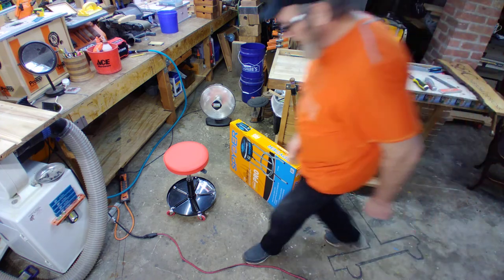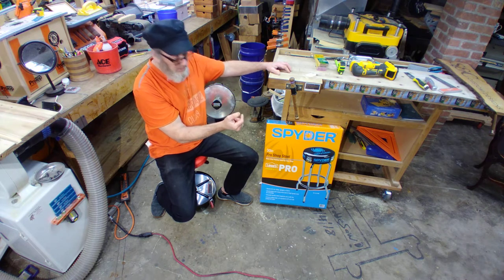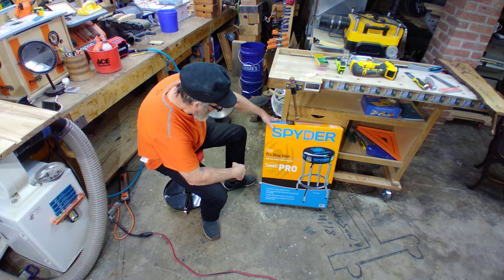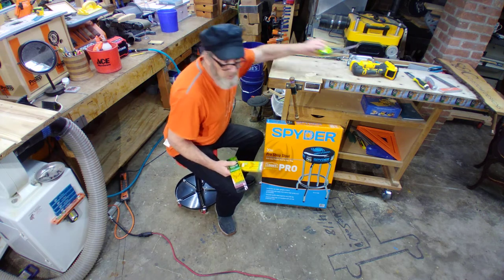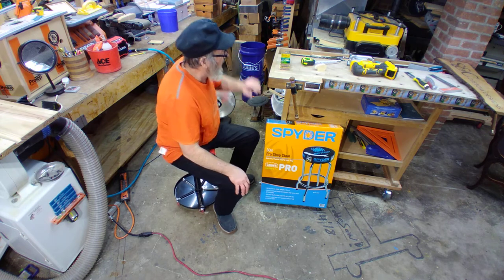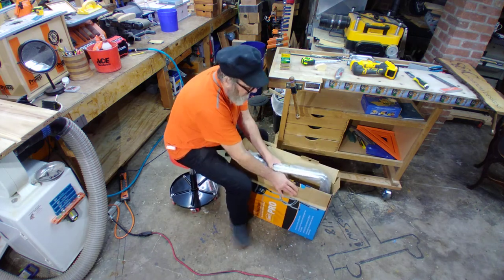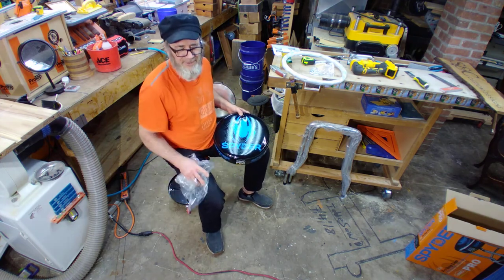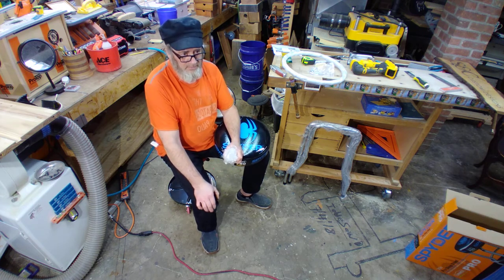SPYDER 30in Pro Shop Stool / Item 1965963Model #1965963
Do you need a sturdy stool to site on in your Woodshop?

Check out this affordable unit that is quite comfortable and easy to assemble out of the box

Get it while its hot!

Tools/Tool Storage & Work Benches/Creepers & Work Seats

Spyder Spyder Work Stool
Item 1965963Model #1965963

Terrific addition to workshop
Co-branded with Spyder and Lowe's
Weight limit of 300 Lbs